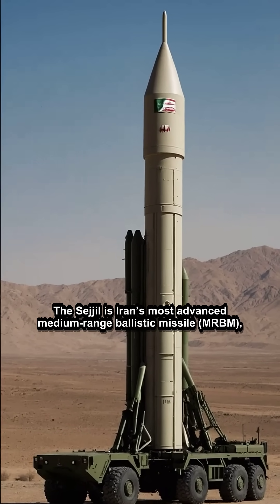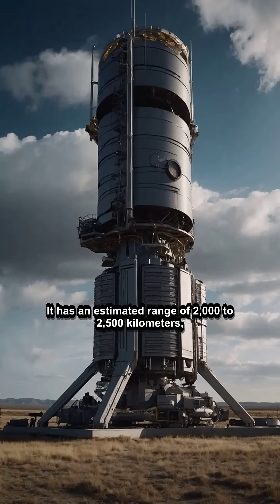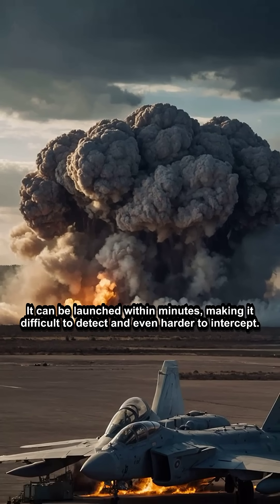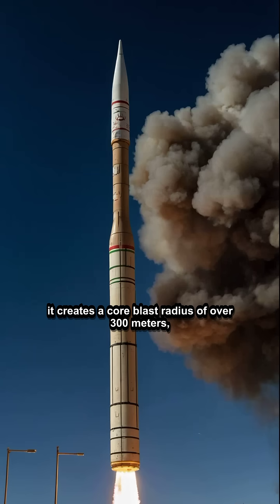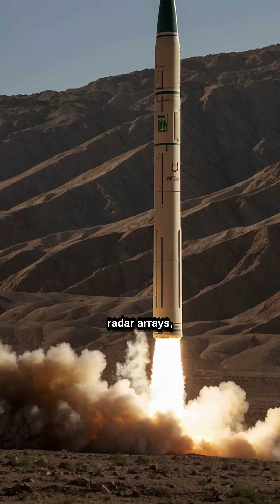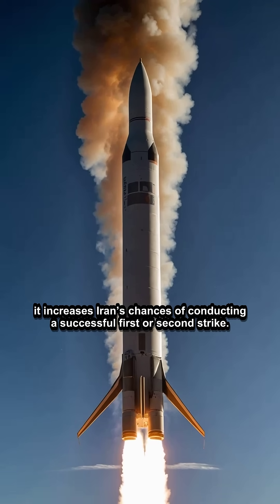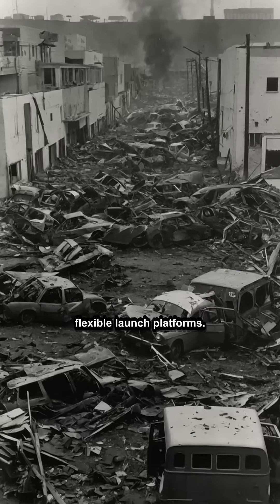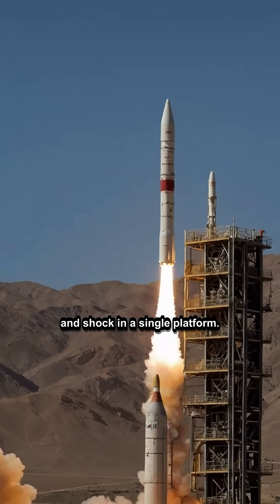Sejjil – Iran’s Hypersonic Leap in Ballistic Power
It launches in minutes, flies at Mach 12, and hits with devastating force. But what exactly makes the Sejjil missile so feared? Discover its explosive reach, speed advantage, and the cold logic behind Iran’s most advanced ballistic weapon.